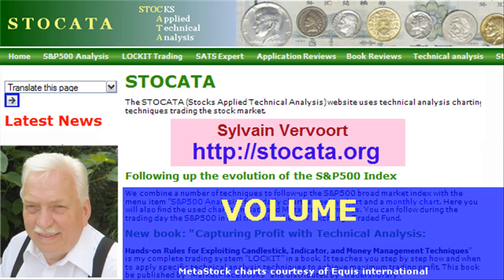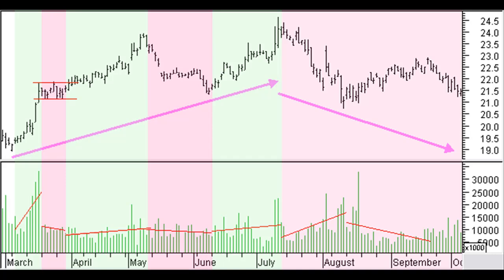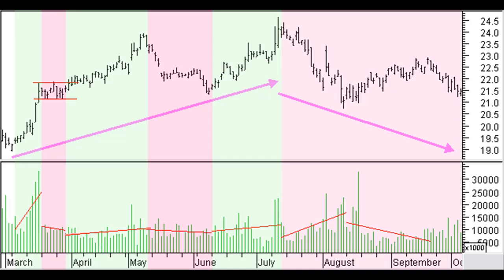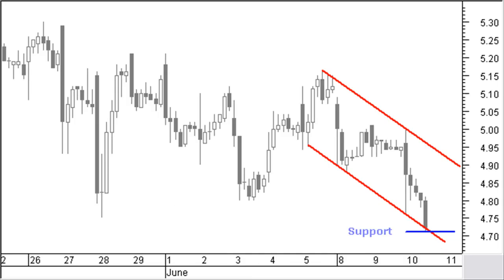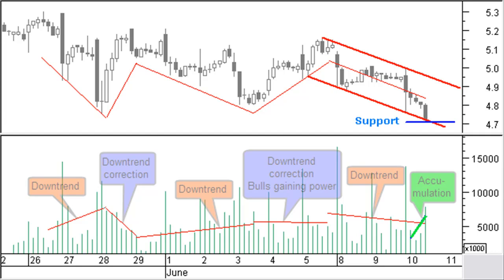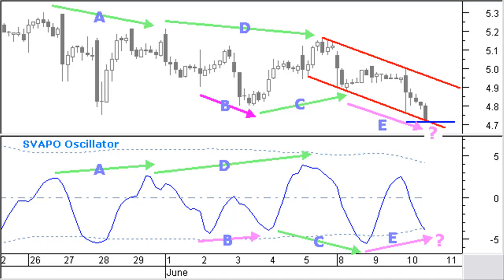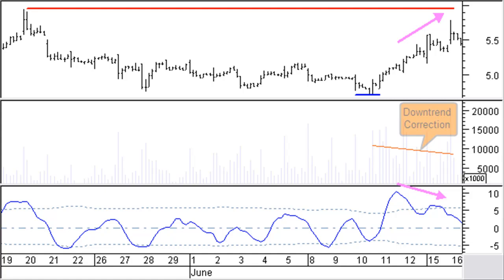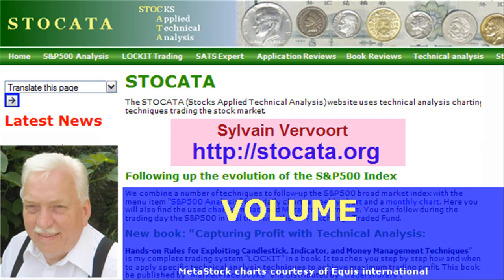Stocata.Org 003 Technical Analysis Volume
Stocata.Org - Technical Analysis part 3 about Volume, the use of linear regression lines on the volume bars and the use of an oscillator, indicator called SVAPO Short Term Volume And Price Oscillator to make profitable trades.